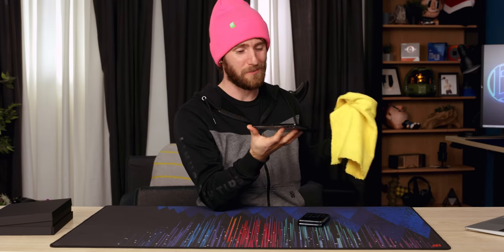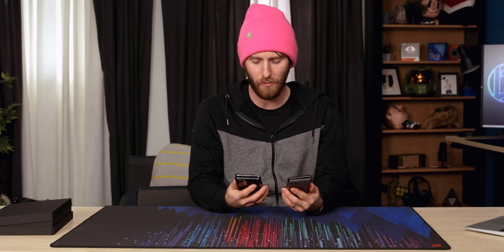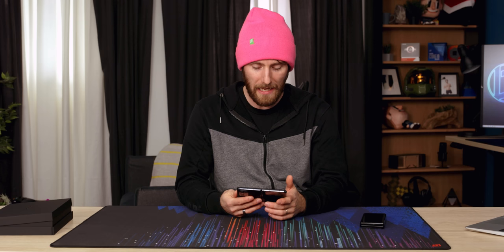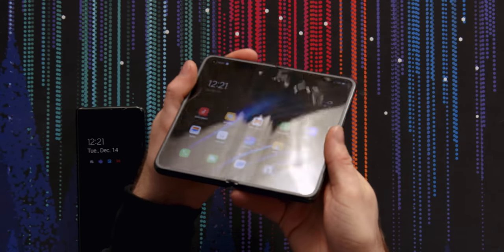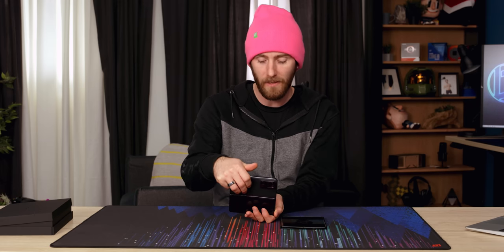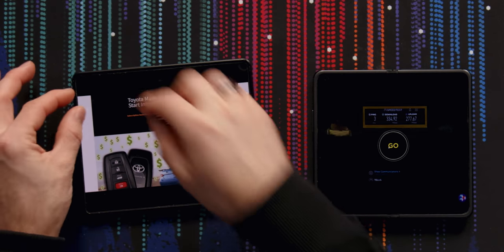Fight For My Love Mom and Dad! - OPPO Find N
The Oppo Find N smartphone is the latest foldable device, and it's very close to Samsung's Galaxy Z Fold3. There are many improvements over the Fold3, but a few things are lacking. Let see which one wins Linus' love.

Check out the OPPO Find N Smartphone at (link coming soon)

Buy Samsung Galaxy Z Fold3 5G Smartphone
On Amazon
On Newegg

CHAPTERS
0:00 - Once you fold, you won't go back
0:10 - Unboxing
0:31 - Samsung  Z Fold3 5G thoughts
1:09 - OPPO Find N initial thoughts
1:54 - Hinge impressions
2:37 - Size comparison
2:44 - Typing impressions
3:24 - Sponsor - Volta!
3:51 - Display impressions
4:56 - Additional hinge information
5:34 - Inner display viewing styles
6:38 - Carry over app display
7:15 - Multi-tasking
7:45 - Oppo Find N gripes
10:22 - Speaker impressions
10:49 - Specs
11:23 - Camera impressions
11:52 - Final thoughts